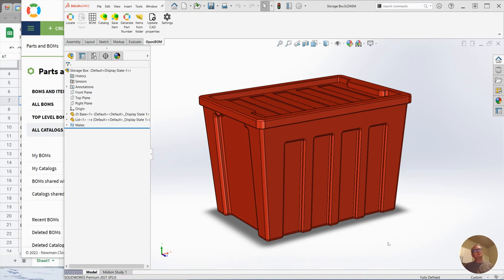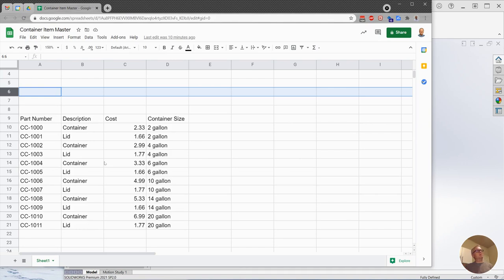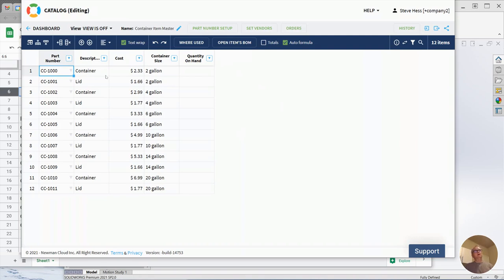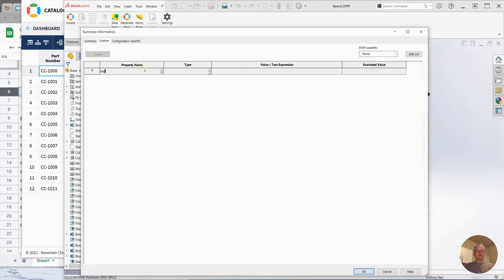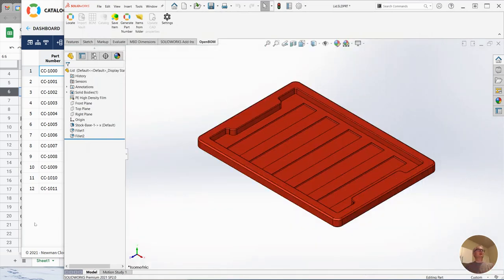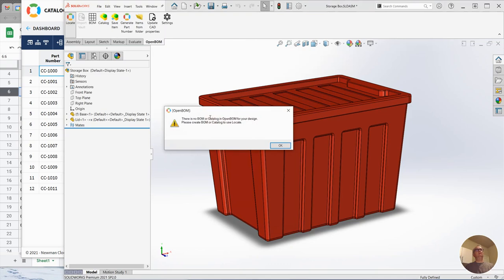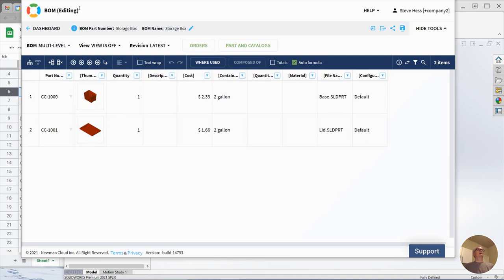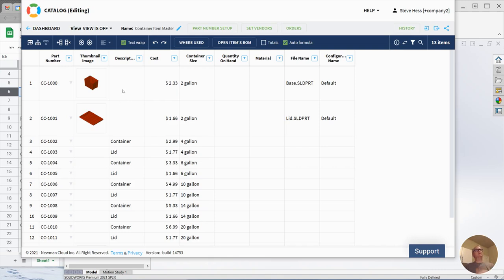OpenBOM - Catalog Data Import Improvements in CAD Add-ins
In this video, we demo new data import capabilities when importing item information from CAD Add-ins. Now you can merge the data you imported (or created) earlier in the catalog with the data coming from CAD. We use SOLIDWORKS as an example and demo how data previously imported to the catalog from Google Sheet is merged with CAD data.